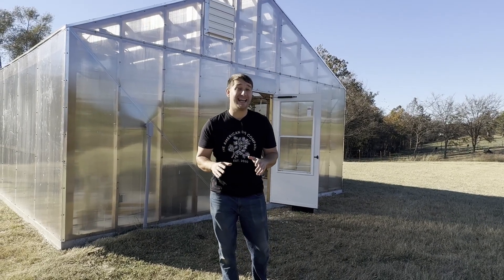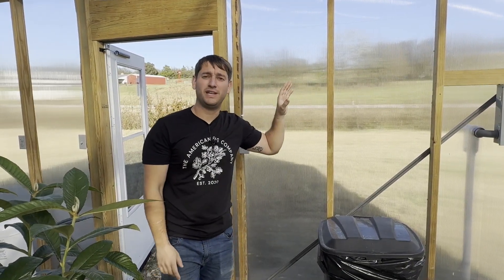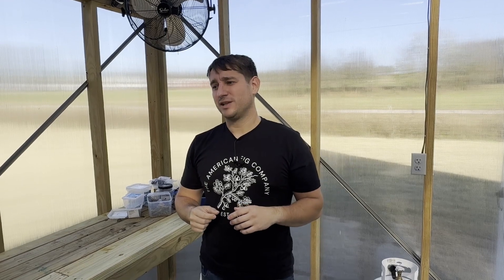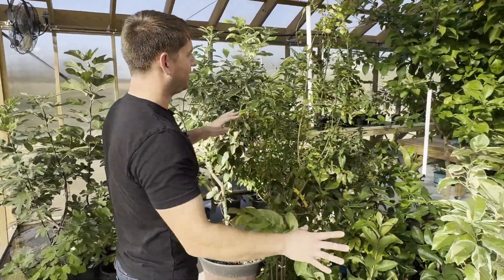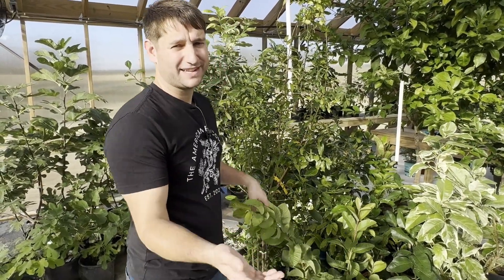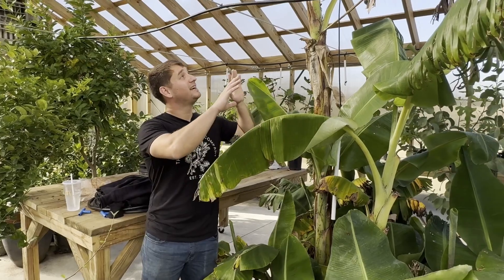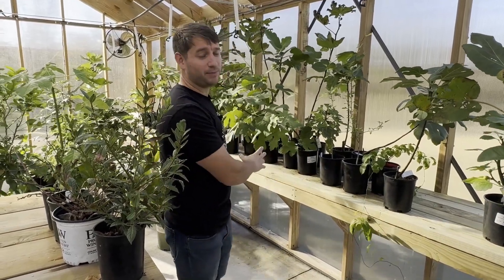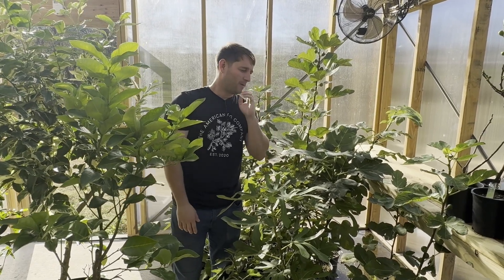Inside Our $40,000 Greenhouse: A Guided Tour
Buy Any Product You See Us Use ↓ ↓

CHAPTERS:
00:00 Introduction
01:24 Greenhouse Tour Begins
02:43 Ventilation
03:43 Watering System
04:39 Heating System
05:39 Plant Collection
06:39 Banana Section
07:39 Seedling Plants
08:39 New Fig Varieties
09:39 Food Forest Tree
10:39 More Citrus
11:39 Conclusion

TRANSCIPT:
We just spent $40,000 on a greenhouse. What does that get you? Well, come take a tour, and I'll show you. I've got a lot of my personal plant collection in here and some of the things like my seed grown lemon tree, I've invested nine years in growing. So it's very important that this greenhouse functions properly. Temperature fluctuations are kind of a big deal when it comes to plants. I don't want it to hit 35 degrees in here and then go up to 90 degrees. That's really terrible for plants, and it can cause them a lot of harm. So we kind of had to retrofit this thing perfectly in order to ensure that those fluctuations aren't taking place. If you guys follow me over here, I want to show you the vents. Ventilation is of the utmost importance. So we have two of these 24 inch fans up here, and these things are going to be constantly running. I know they're not running right now, and that's because they're pretty loud. You wouldn't be able to hear what I'm saying, but these things are constantly going to be sucking the heat out of the greenhouse. They're attached to thermospeed controllers. I can control the speed of the fan, and I can control what temperature those thermostpeed controllers turn on at. So that way, we're not pulling heat out of the greenhouse in the middle of the night when we're paying for propane to heat this thing. So it's kind of a big deal that that works correctly. Now, on the other end of the greenhouse over here, we actually have the air intake. Air intake is very important because if you have exhaust fans constantly pulling air out, we have to have some cool air to replace that air that's being sucked out. So this air intake is actually attached to a special motor that's attached to this thermostat control right here. And so at the same temperature that those exhaust fans turn on, this air intake vent is also going to turn on and allow that air to start being replaced as the exhaust fans pull it out. And that's very important. And the placement of this is also very important. We want the placement to be on the opposite end of the greenhouse. That way, airflow is traveling across, and it's creating a cool flow of air across all the plants. We're eliminating hotspots in the greenhouse, which is very important. Over here in the corners, in all four corners of this greenhouse, I have these 18 inch fans, and these fans are usually constantly going. And once again, I've turned them off because it would be too loud, you guys wouldn't be able to hear me. But it's very important that we have these fans in the corners all pointing in different directions, because what that's going to do is also create airflow. If you have an overhead watering system, it's going to be very important to have that airflow to get the moisture off of the leaves so we're not getting fungal growth. But then also, this is going to help eliminate cold spots and hot spots during the night and during the day to keep our plants healthier and happier. So the ventilation is so important. And these are things that I think kind of get overlooked in a lot of greenhouses. But it's definitely worth spending the money. It's really not that expensive for these things. And it's worth spending the money to have the healthy plants, because the whole point of having a greenhouse is to be able to grow what you want to grow. And it's very difficult to do that if the growing conditions are not optimal. So these are a few of the things that are really going to take the growing to the next level. Now, as far as the watering system is concerned, it's actually a very simple system. We've just got this hydrant run out to the greenhouse. It's very important that you're below the frost line with that water piping. That way you're not getting bursting pipes during the winter. But we have this hydrant going underground and up into the greenhouse where it's nice and warm. We never have to concern ourselves with it possibly freezing. And then all we have is just one of these little hose timers here. This brand is orbit here. It's worked pretty well for me, thoUgh.